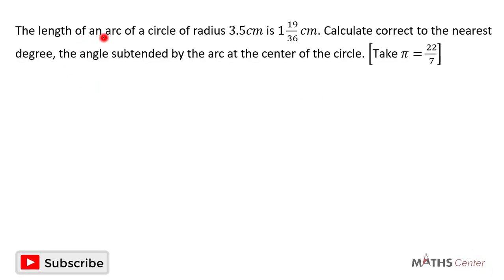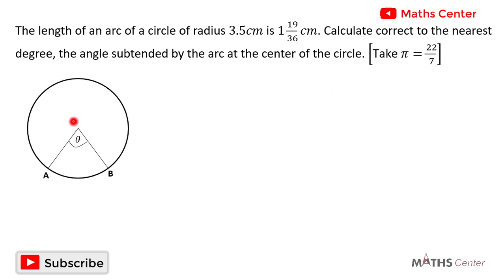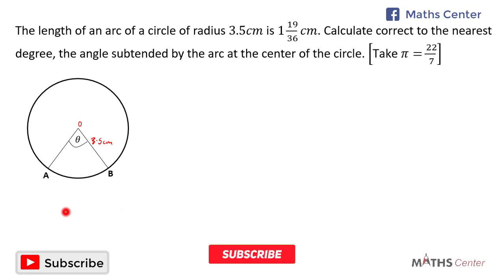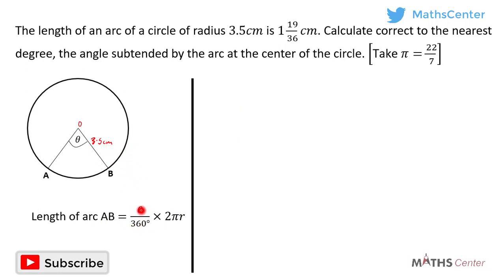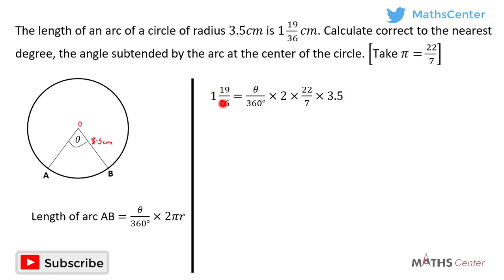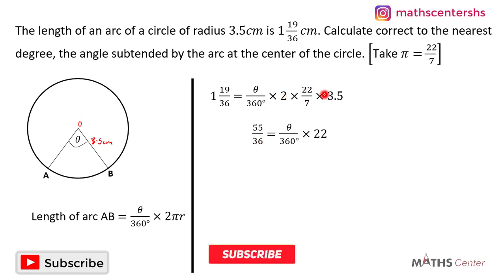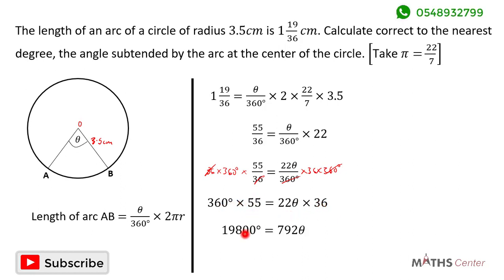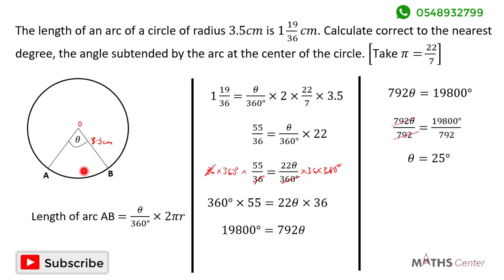Mensuration | Length of an Arc | Likely Examination Questions | Maths Center